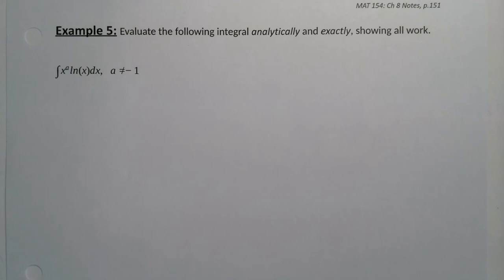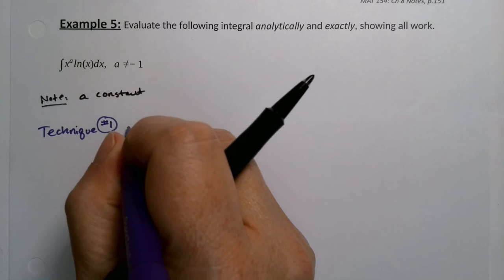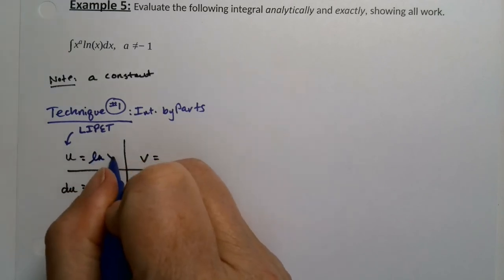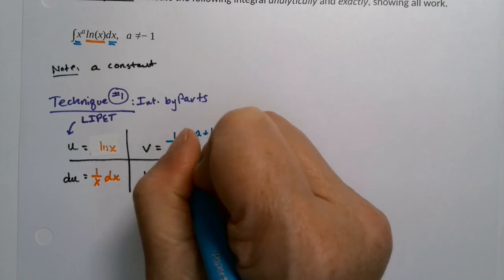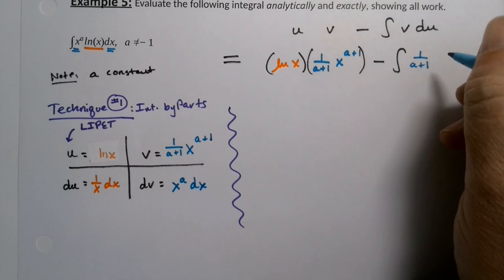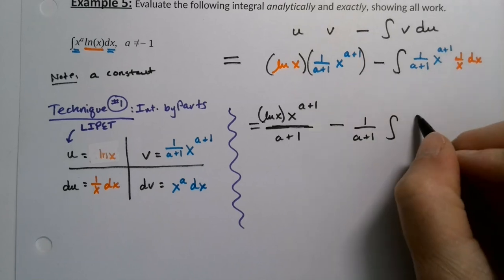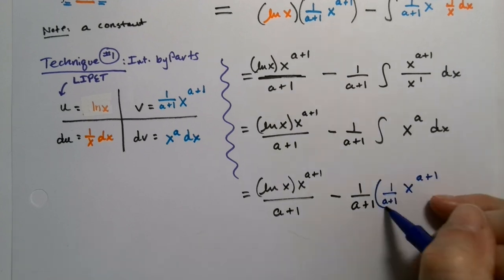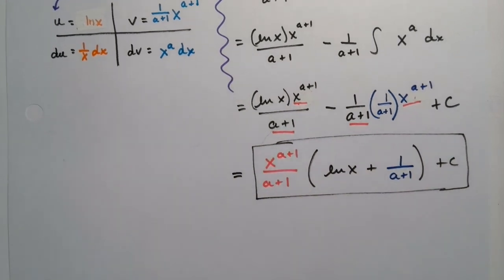MAT 154 8.6 Part 5 (SP20)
Review and Recap of Analytical ("By Hand") Integration Techniques and Strategies: Integration by Parts Example